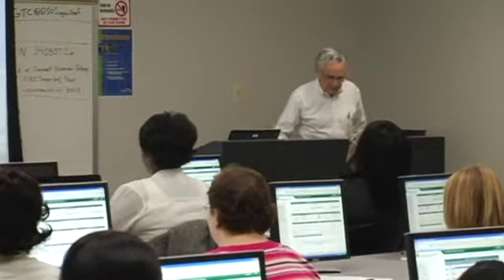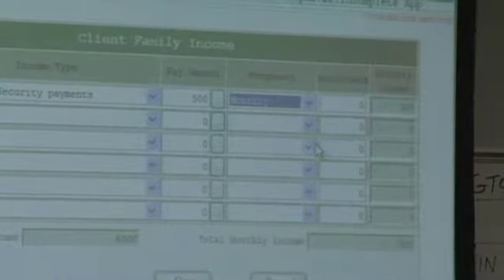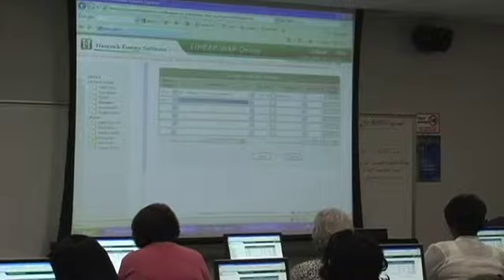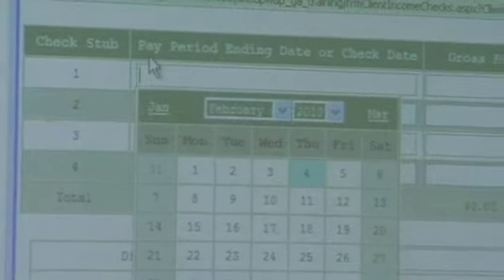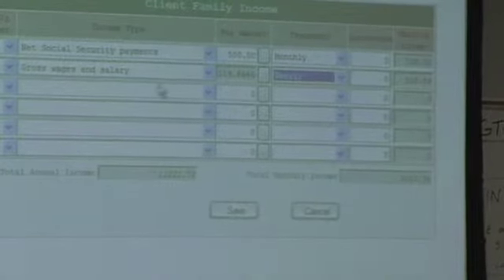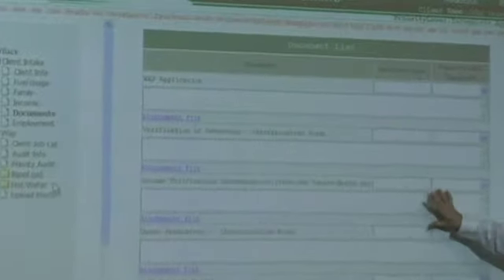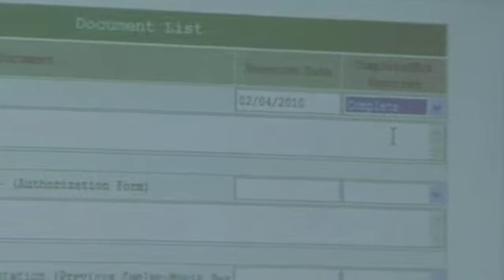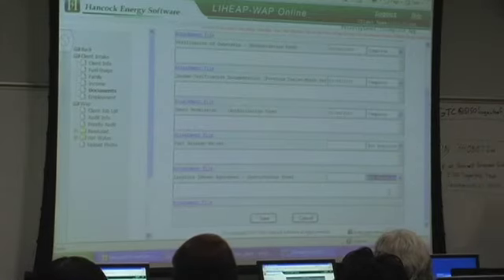GEFA Hancock Software - Client Input 4